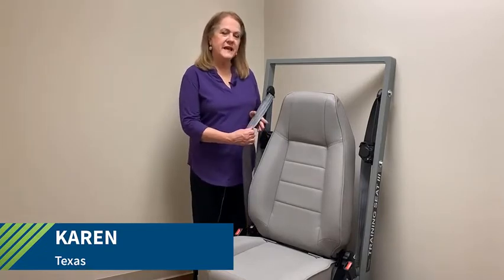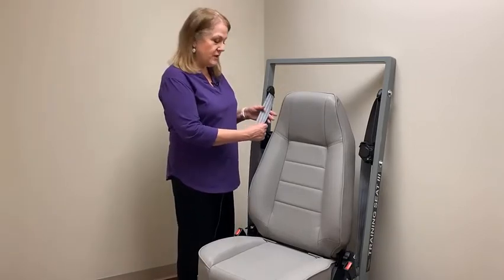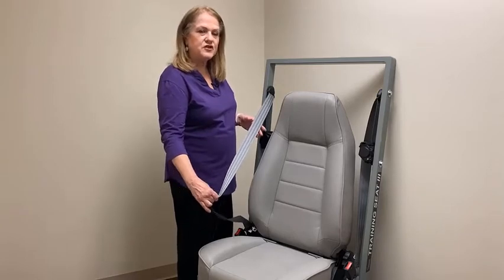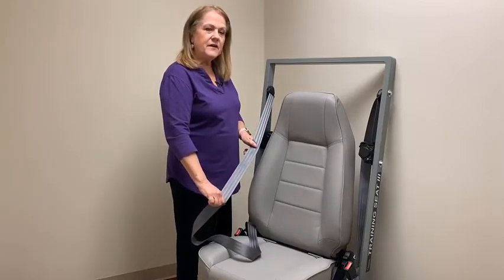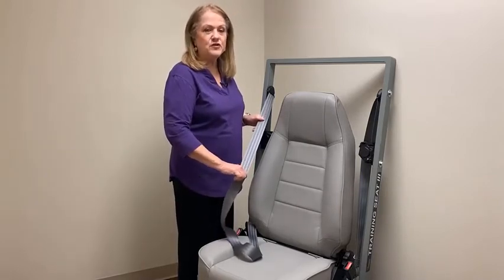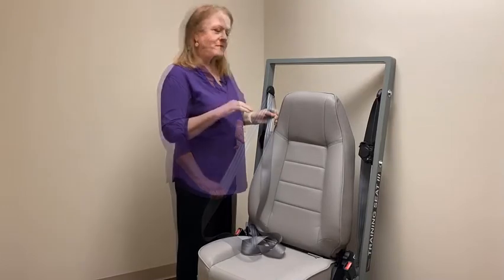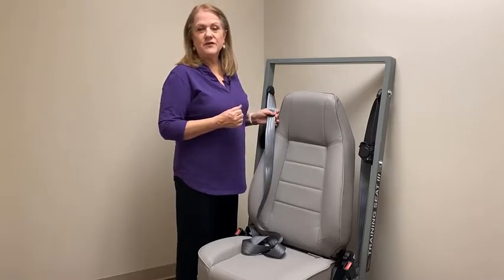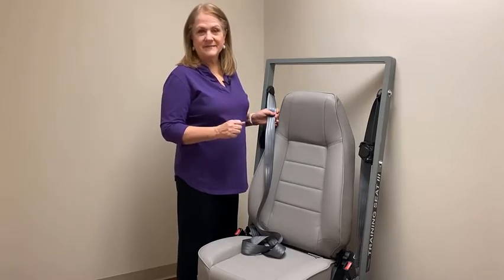Seat Belt Systems: Emergency Locking Retractor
Child Passenger Safety Technician demonstrations of how to identify and test if a seat belt has an Emergency Locking Retractor.